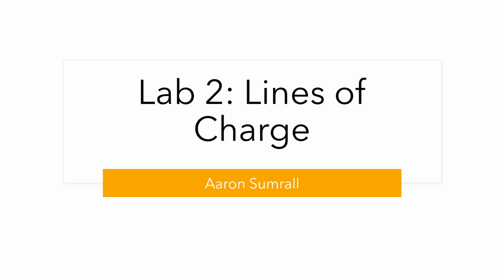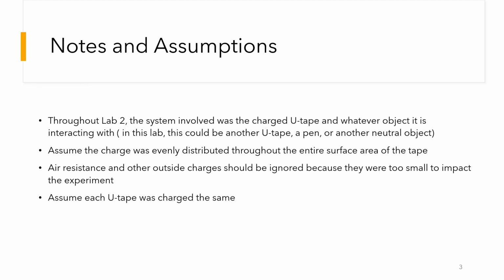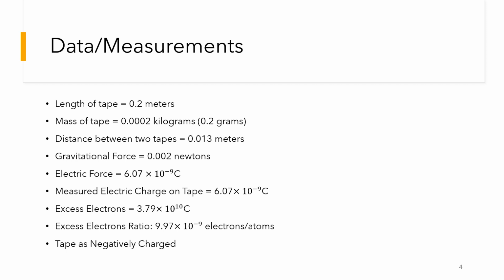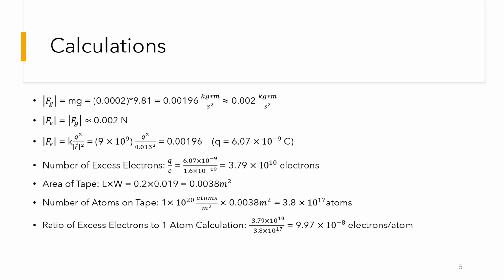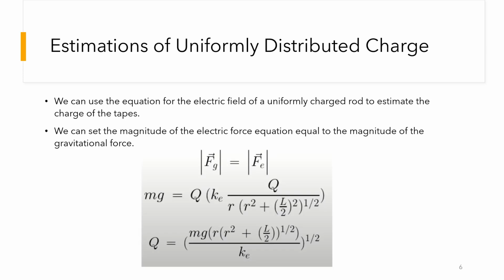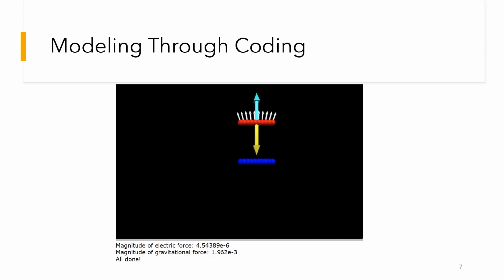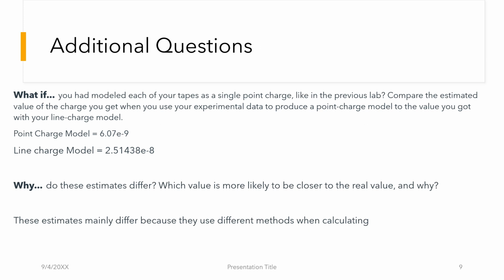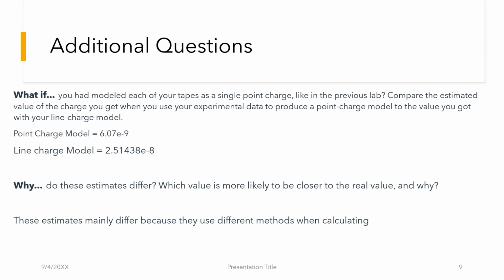Physics Lab 2